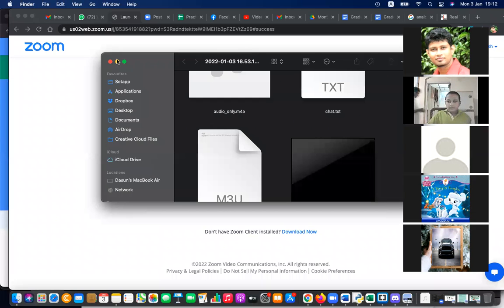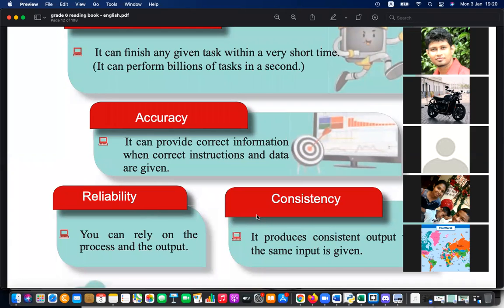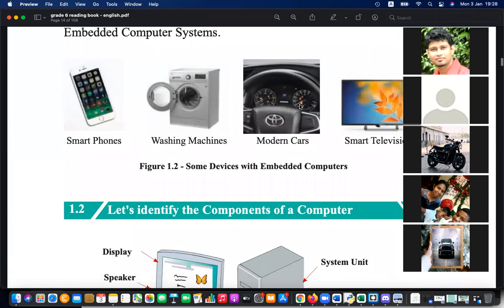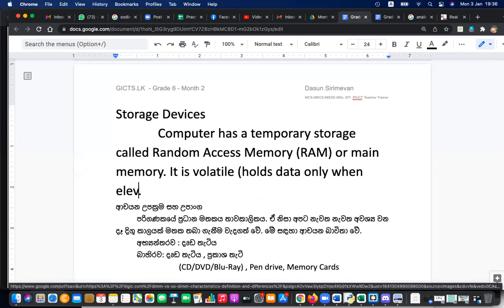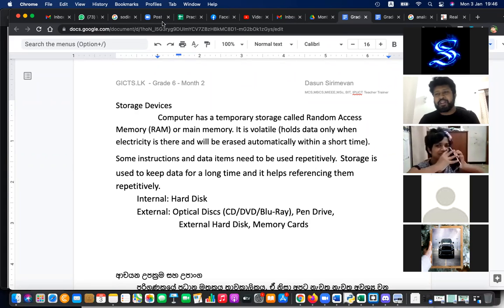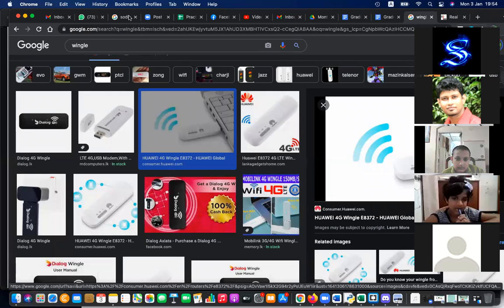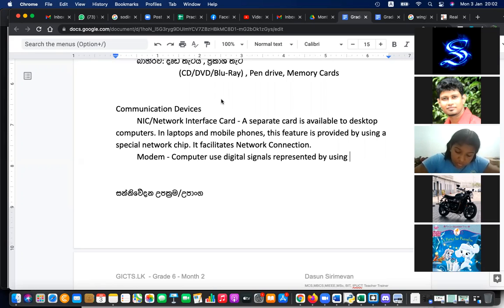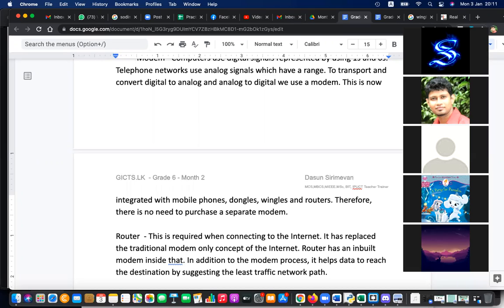Grade 6 ICT English Medium Day 9